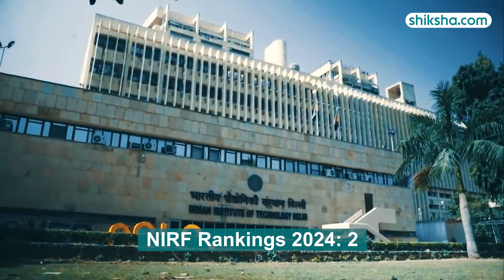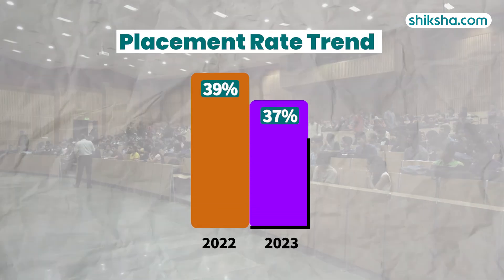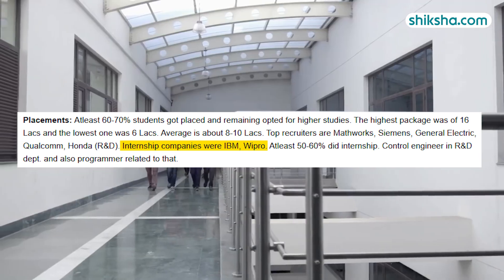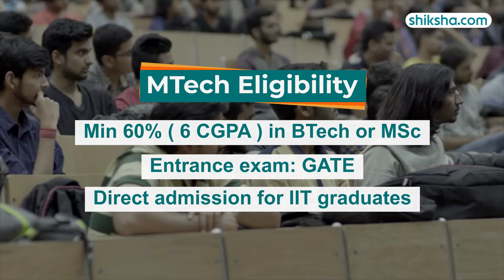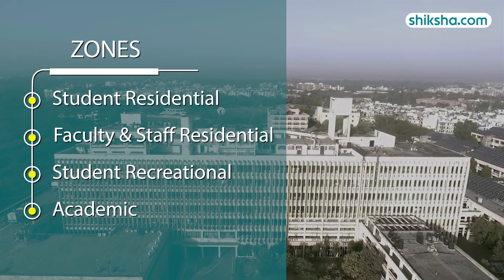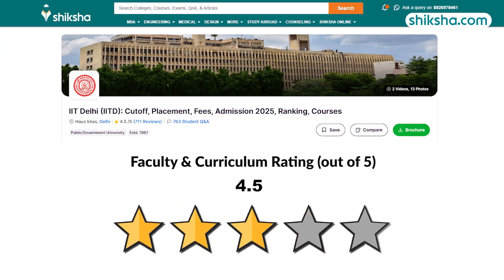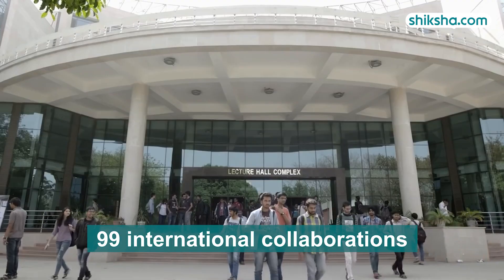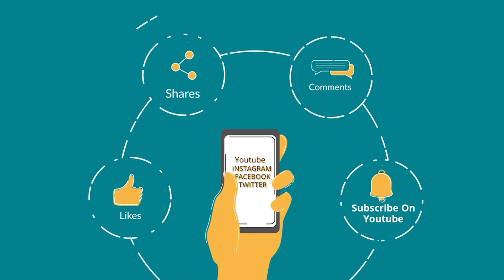IIT Delhi MTech Review | Fees, Admission, Placements, Cutoff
Discover the MTech program at the Indian Institute Of Technology (IIT) Delhi in this detailed review. Learn about the curriculum, faculty expertise, campus facilities, placement opportunities, fees, and student experiences. Watch this video to find out if IIT Delhi is the right choice for your MTech studies.

0:05 - Overall Rating
0:14 - Placements
1:05 - MTech Specialisations
1:26 - Fees
1:34 - Infrastructure
2:21 - Faculty
2:43 - Campus Life